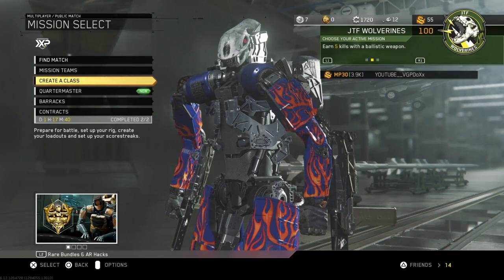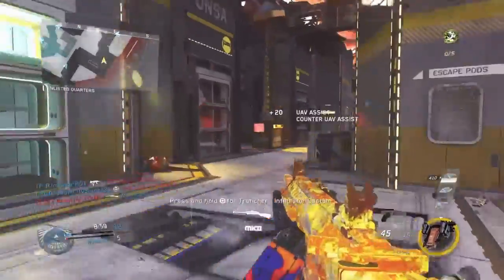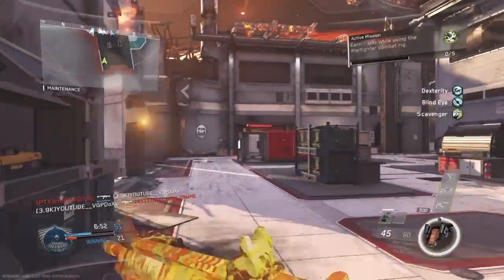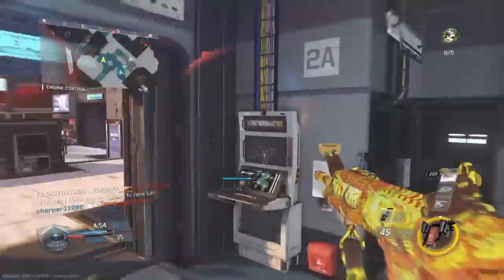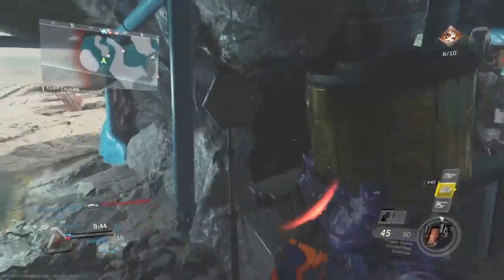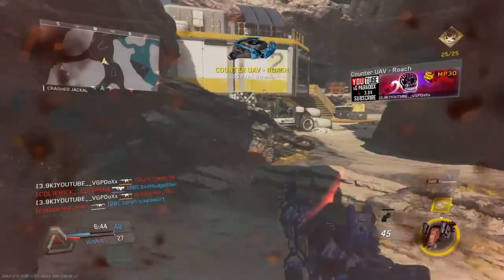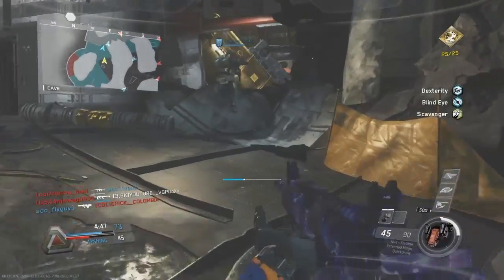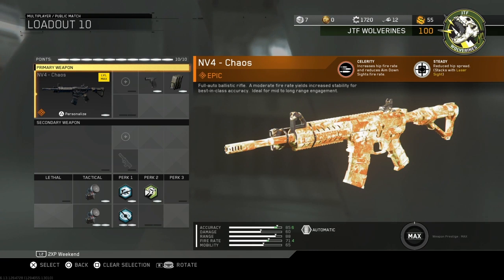INFINITE RANGE Vs. RAPID FIRE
NV4 CHAOS AND THE NV4 FLATLINE WHAT DO YOU THINK THE BEST?

■ PSN: YOUTUBE__VGPDoXx

■ Expect high standard gameplays
■ Strategies for Solo Players to improve K/D and SPM
■ Pub Stomping Tutorial Videos
■ Nuclears, Unstoppables, 100+, 200+, 300+ Kill Gameplays

VGPDOXX,VG PARADOX,DE ATOMIZERS,CALL OF DUTY INFINITEWARFARE,INFINITE WARFARE,CALL OF DUTY,YEET,raw,raw liberty,